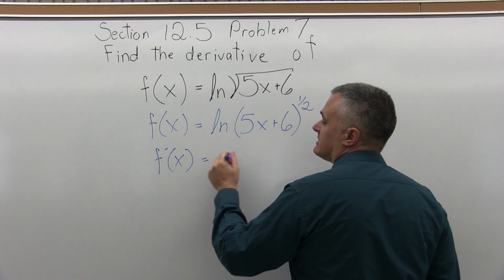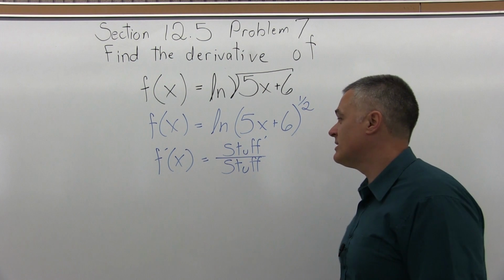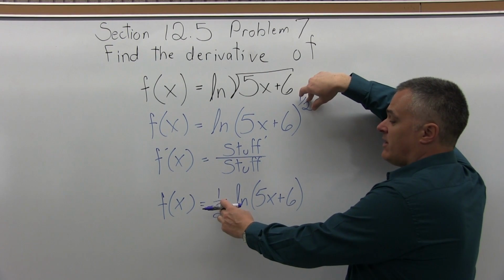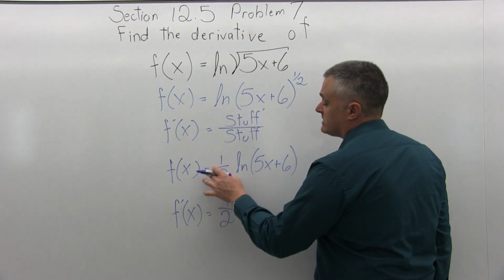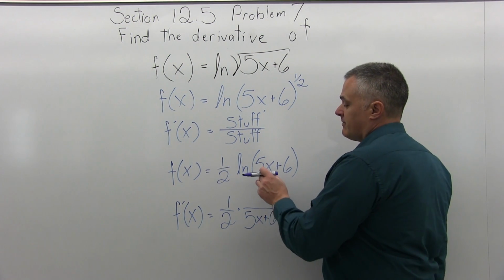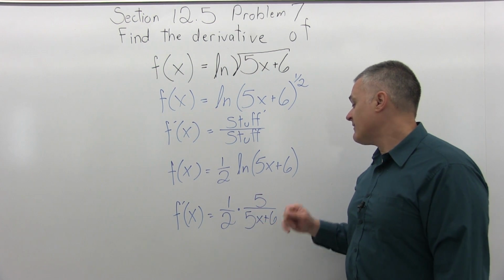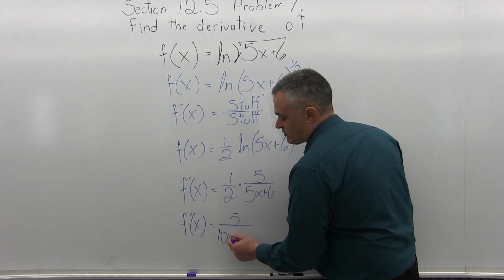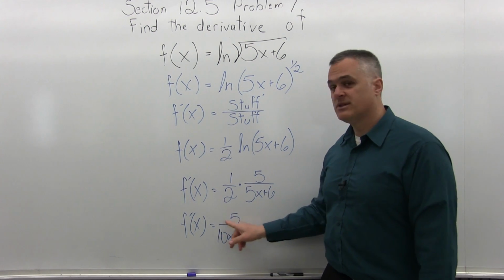MTH 132: Section 12.5 Problem 7 - Mathematics with Dan Avedikian